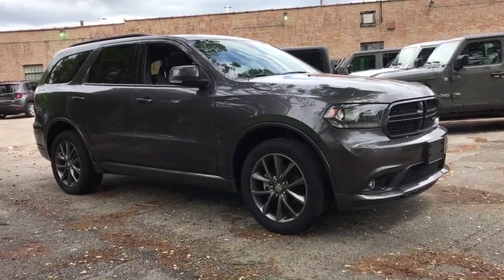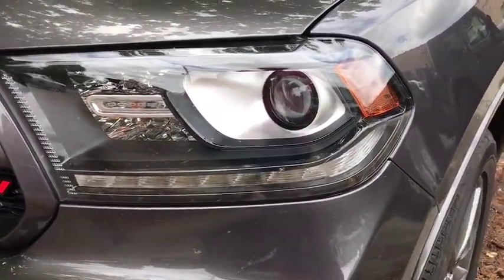2018 Dodge Durango Elmhurst, Forest Park, Oak Lawn, Schaumburg, Melrose Park, IL X4511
Granite Clearcoat  2018 Dodge Durango available in Elmhurst, Illinois at Hawk CDJR. Servicing the Forest Park, Oak Lawn, Schaumburg, Melrose Park, IL area.

Hawk CDJR
7911 W Roosevelt Rd

Come view this vehicle today at our Hawk CDJ location!  7911 W. Roosevelt Rd, Forest Park IL 60130.  Classy!!! Want to stretch your purchasing power? Well take a look at this family-friendly 2018 Dodge Durango GT. This is the vehicle for you if you're looking to get great gas mileage on your way to work*** All Wheel Drive!!!AWD. Optional equipment includes: Premium Group, Rear DVD Entertainment Center, Safety/Security & Convenience Group, 2nd Row Fold/Tumble Captain Chairs, Radio: Uconnect 4C Nav w/8.4' Display...
Premium Group, Rear DVD Entertainment Center, Safety/Security & Convenience Group, 2nd Row Fold/Tumble Captain Chairs, Radio: Uconnect 4C Nav w/8.4' Display, 295 hp horsepower, 3.6 liter V6 DOHC engine, 4 Doors, 4-wheel ABS brakes, 4WD Type - Full-time, 8-way power adjustable drivers seat, Air conditioning with dual zone climate control, All-wheel drive, Audio controls on steering wheel, Automatic Transmission, Bluetooth, Clock - In-radio display, Compass, Daytime running lights, Driver memory seats, Dusk sensing headlights, Engine hour meter, External temperature display, Front fog/driving lights, Fuel economy EPA highway (mpg): 25 and EPA city (mpg): 18, Head airbags - Curtain 1st  2nd and 3rd row, Heated drivers seat, Heated passenger seat, Heated steering wheel, Keyless Ignition - Doors and push button start, Knee airbags - Driver, Memory settings for 2 drivers, Multi-function remote - Trunk/hatch/door/tailgate  windows  remote engine start, Passenger Airbag, Power Activated Trunk/Hatch - Power liftgate, Power heated mirrors, Power windows with 2 one-touch, Rear air conditioning - With separate controls, Rear spoiler - Lip, Remote engine start, Remote power door locks, Remote window operation, Stability control - With Anti-Roll, Tachometer, Tilt and telescopic steering wheel, Traction control - ABS and driveline, Transmission hill holder, Trip computer, Universal remote transmitter